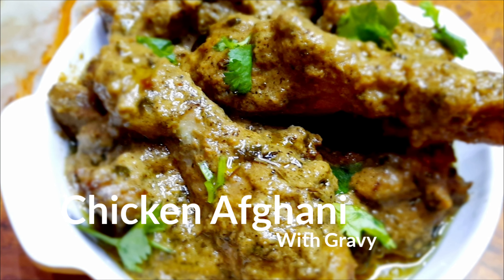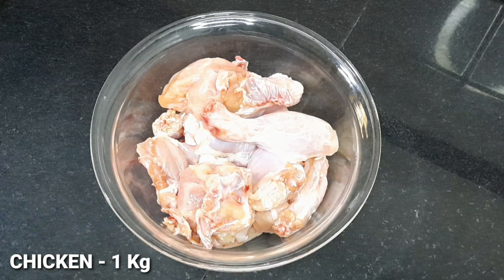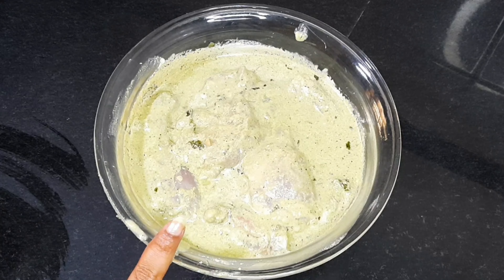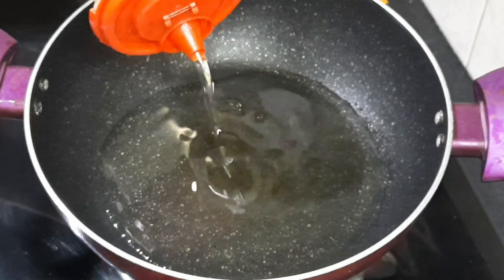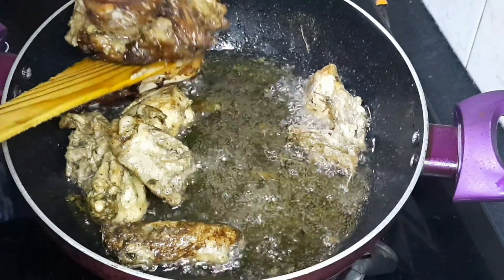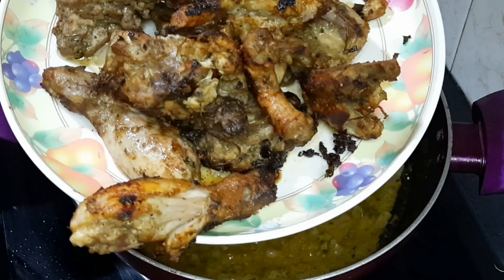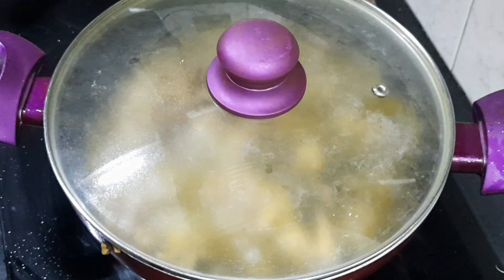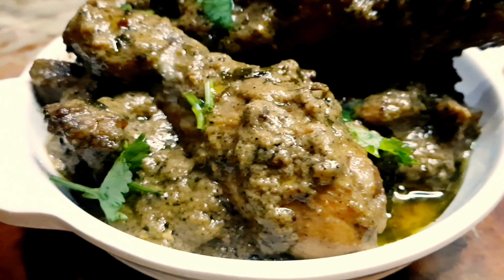CHICKEN AFGHANI with GRAVY | MURG AFGHANI | RICH and CREAMY | চিকেন আফগানী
Chicken Afghani or Murgi Afghani is a rich creamy chicken gravy recipe.It is cooked with cashew nut and poppy seeds with various masala or spices.
It tastes best with butter naan, paratha and pulao.